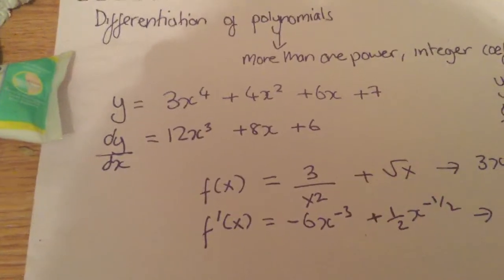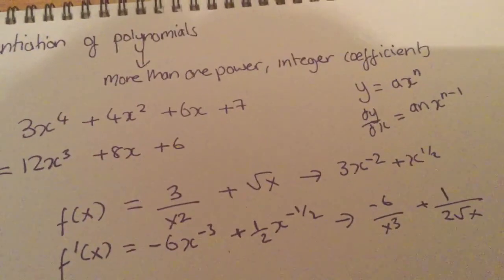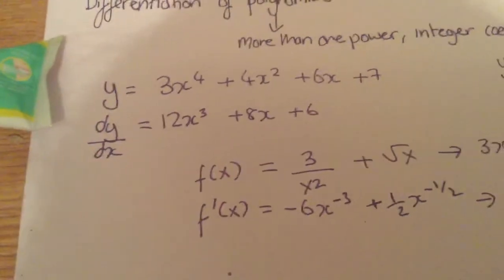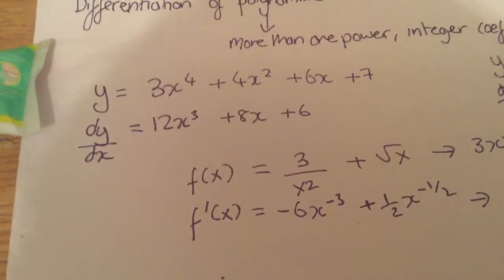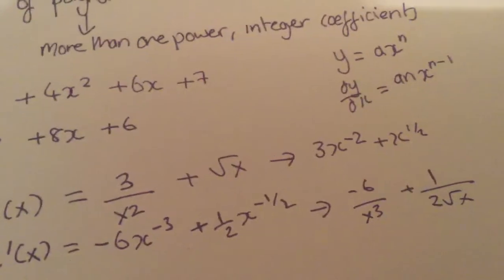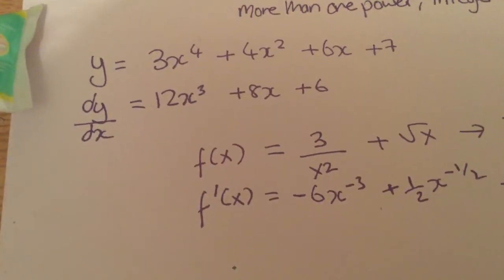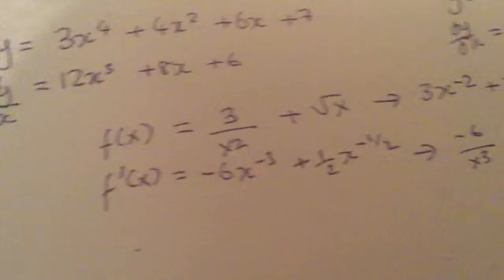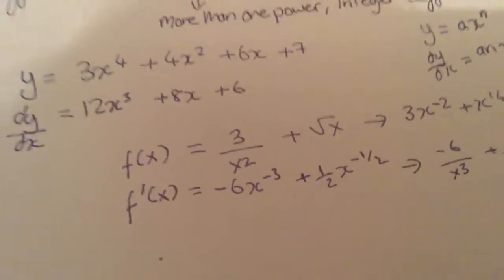Pure 1: How to differentiate polynomials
.and no, I don’t know why my toothpaste was in shot throughout.